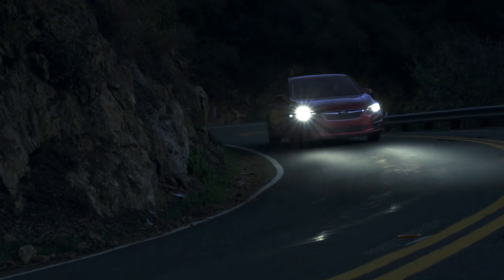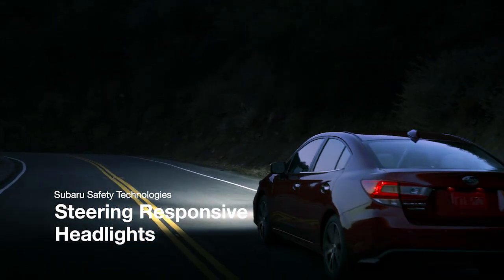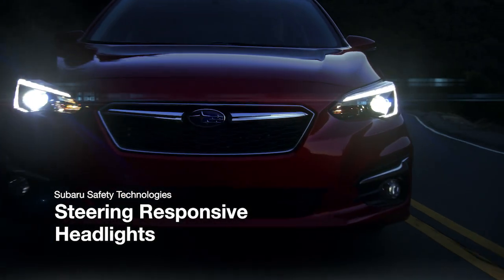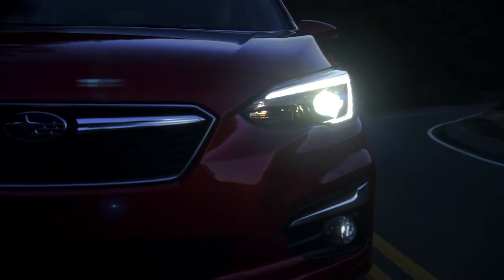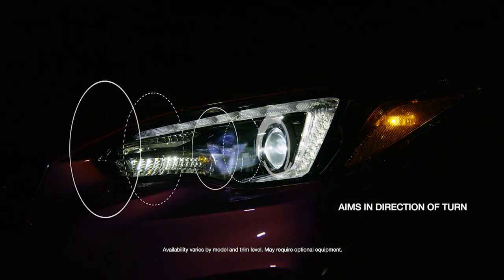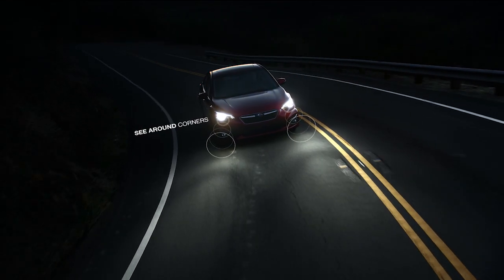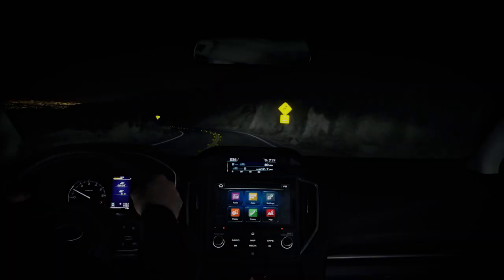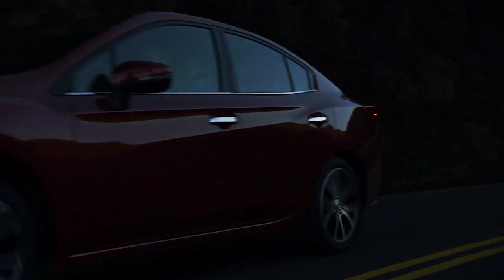What are Subaru Steering Responsive Headlights? (2017 Safety Feature)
What are Subaru Steering Responsive Headlights? How do Steering Responsive Headlights work?

A safer way to navigate the night, Subaru Steering Responsive Headlights aim your headlights in the direction your Subaru vehicle is turning rather than simply pointing straight ahead. This helps you see better around the corners for a confident drive into the night.